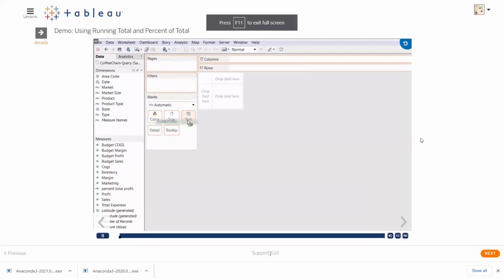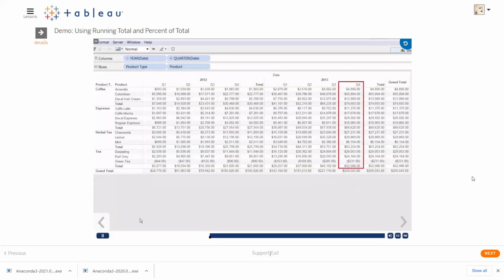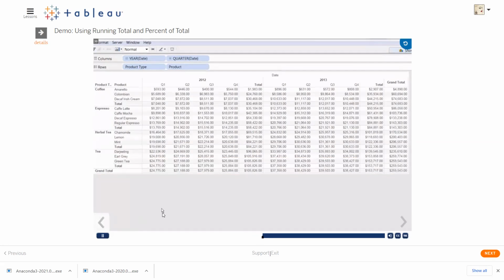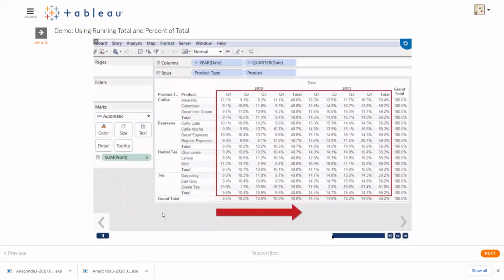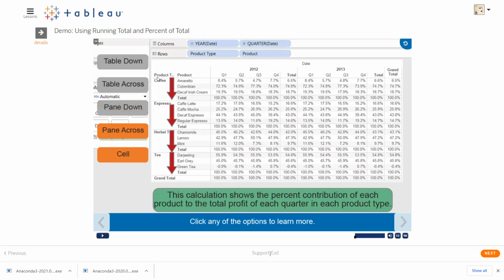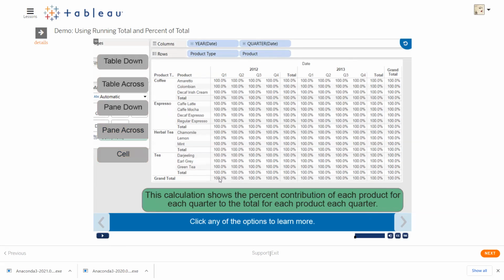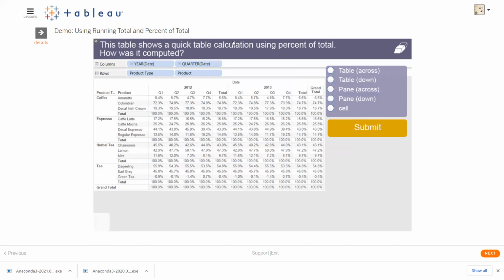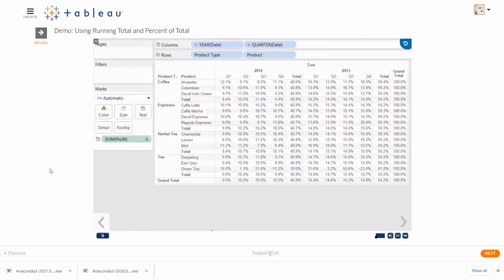Using running total and percent of total in Tableau